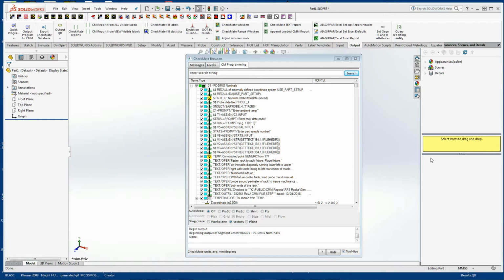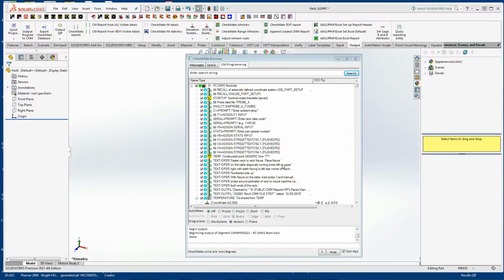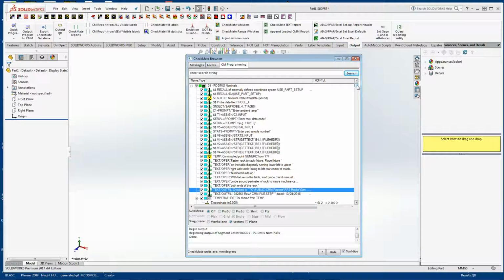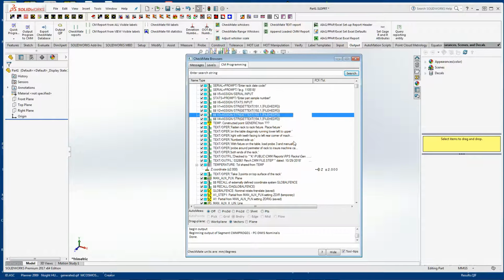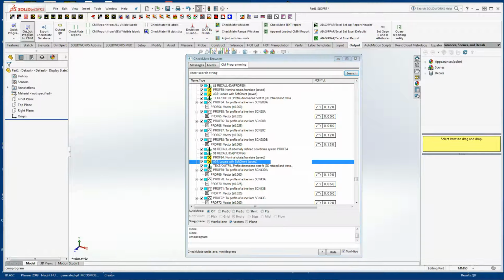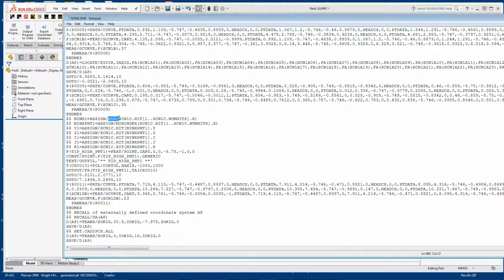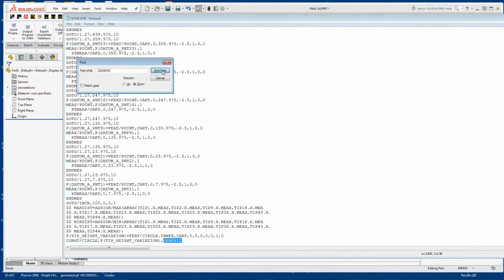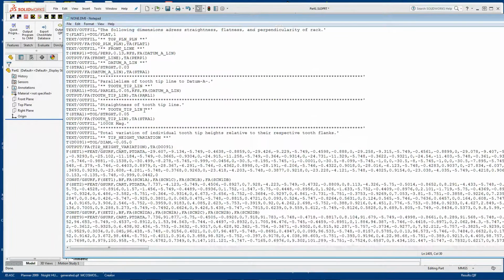Advanced PC DMIS Translations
- Reviewing Advanced PC DMIS Translations, with CheckMate 14 for SOLIDWORKS.